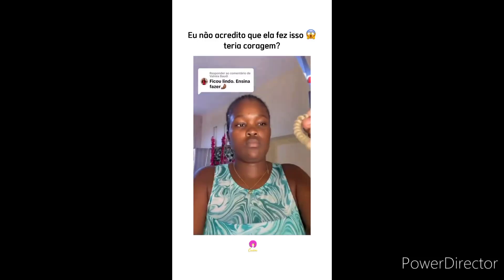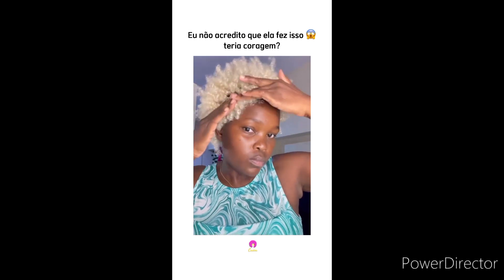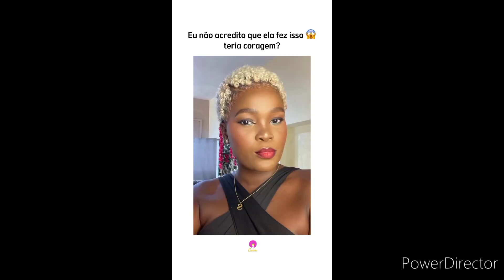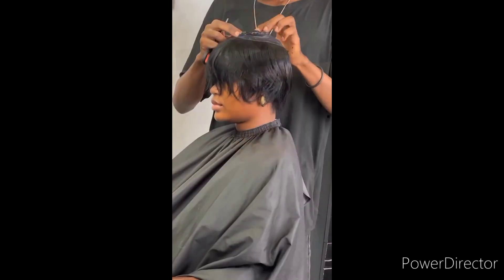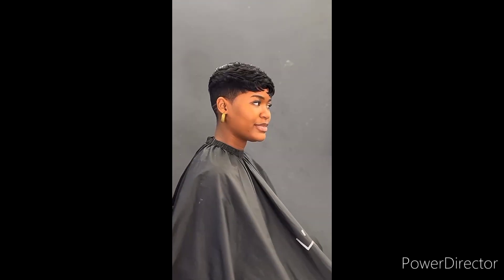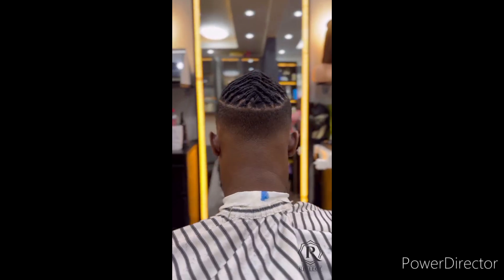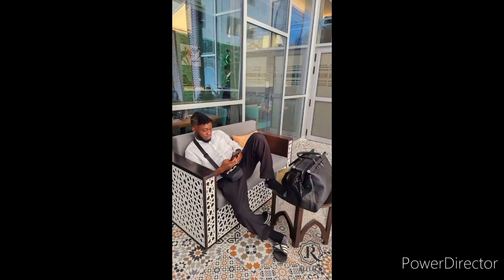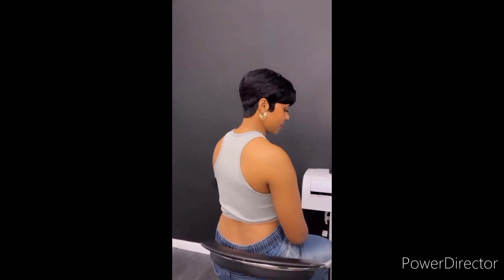Here are some gorgeous shorts hairstyle 😍